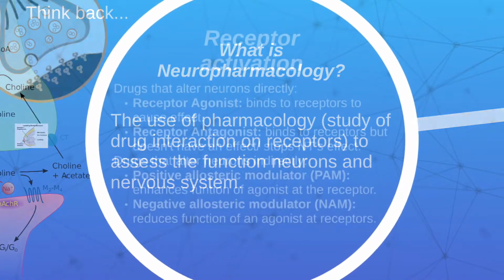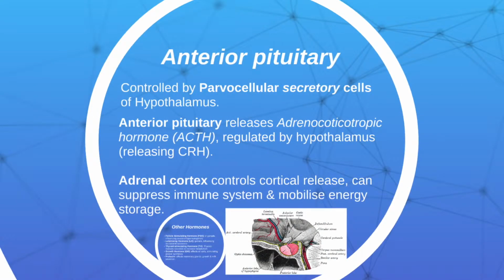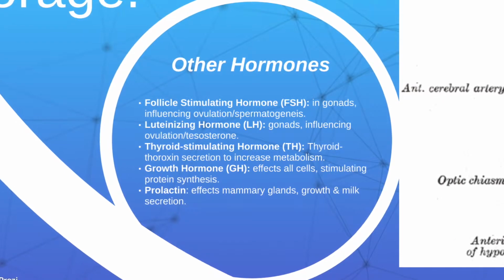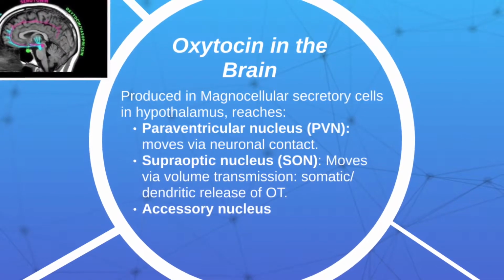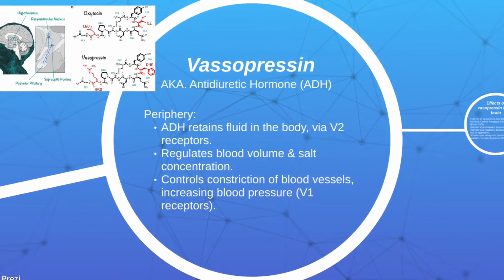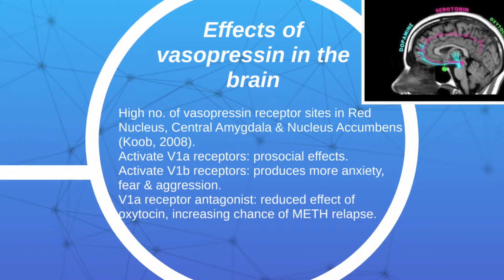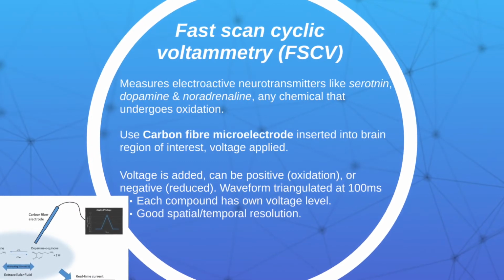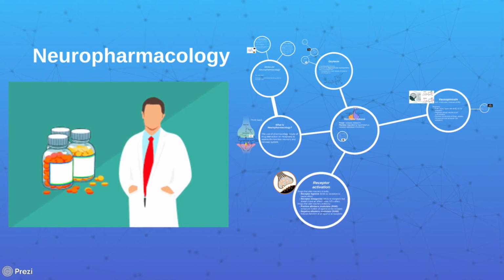Neuropharmacology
This is a quick video about Neuropharmacology, Oxytocin and Vasopressin.